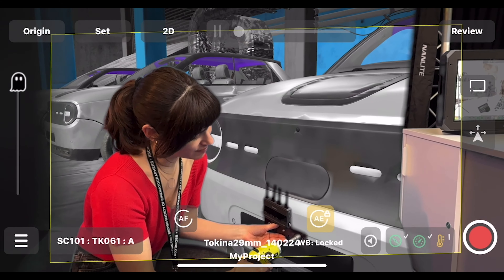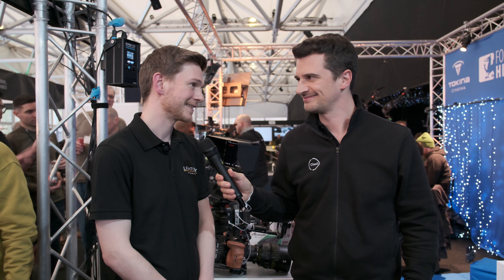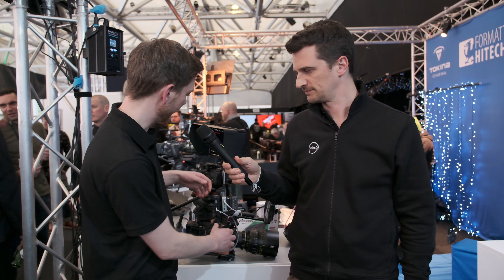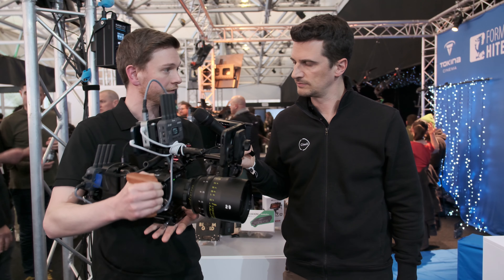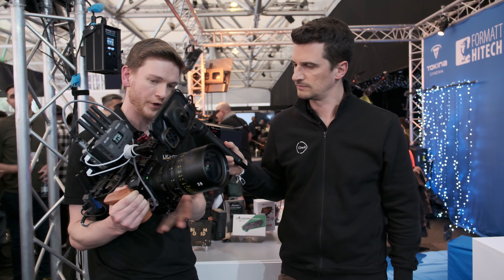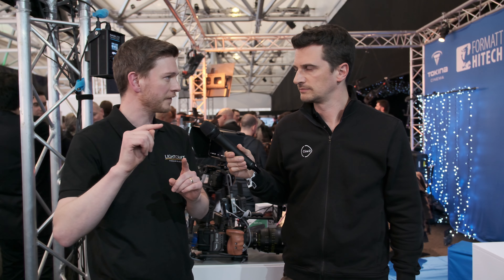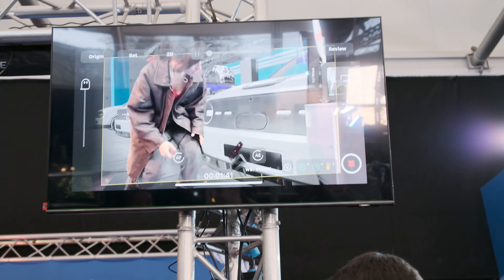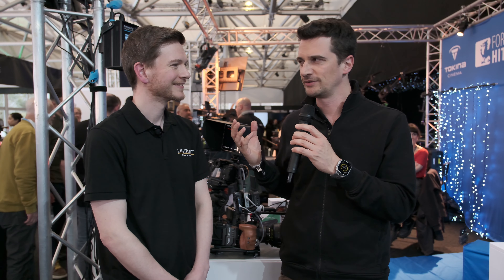Turn Your iPhone into a Realtime Video Tracker for Cinema Cameras with Lightcraft Jetset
Lightcraft Technology has released the Jetset Cinema app for iOS. By connecting an iPhone to Accsoon’s SeeMo Pro SDI adapter for iOS and Accsoon’s new CineView HE wireless camera video transmitters, users can convert any camera into a virtual production system. Let’s see how it works!